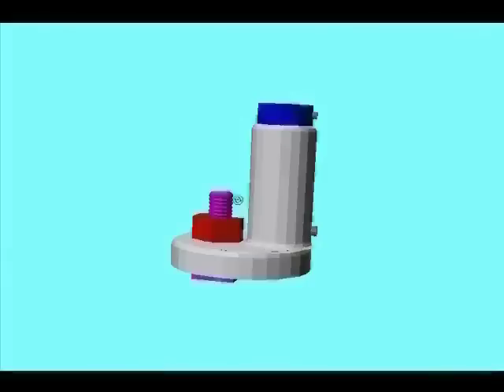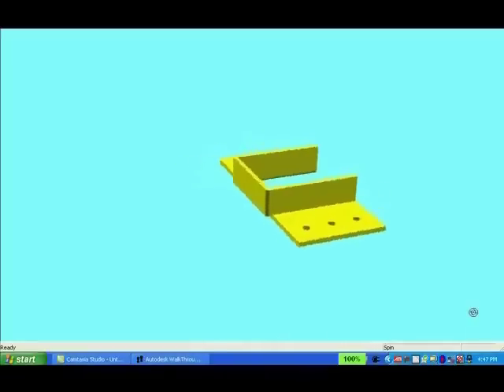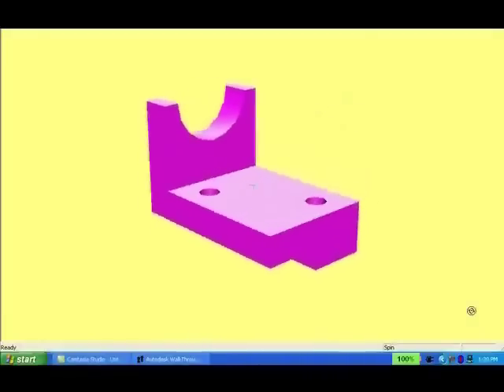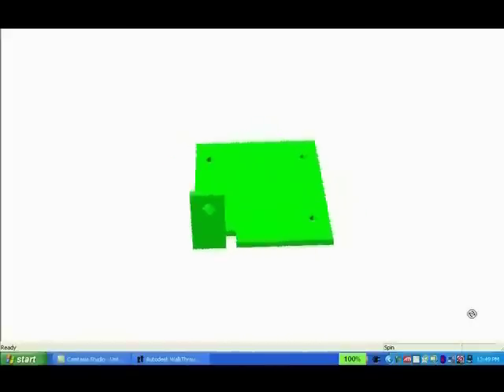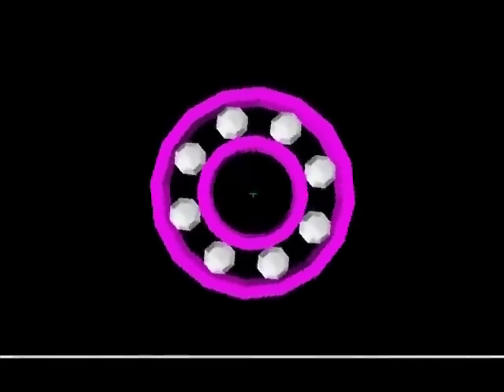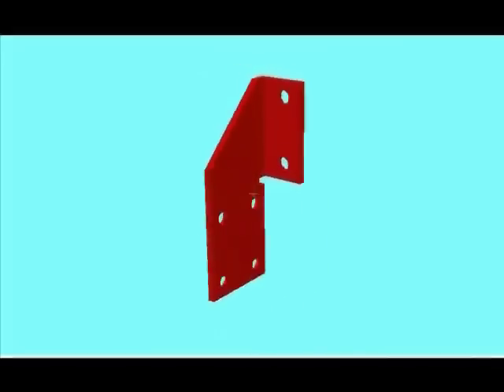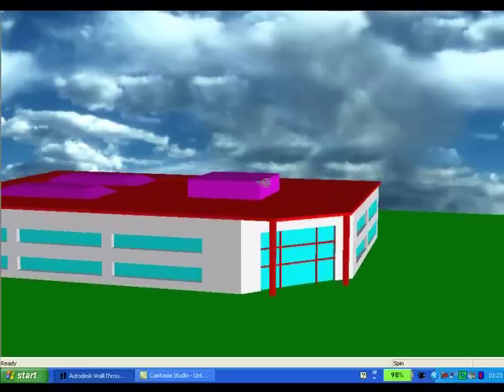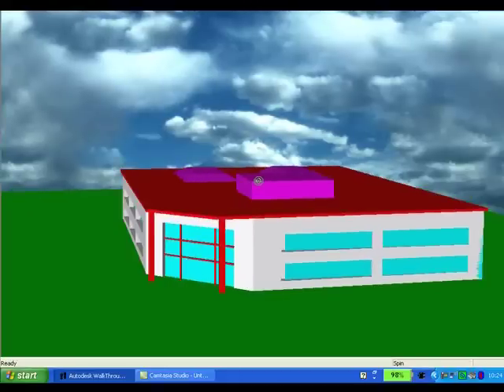visit for more